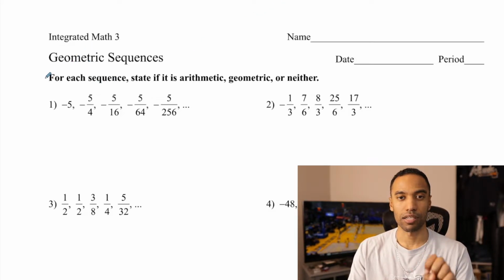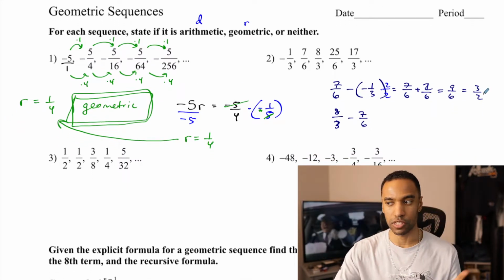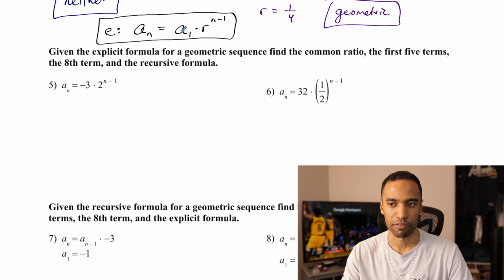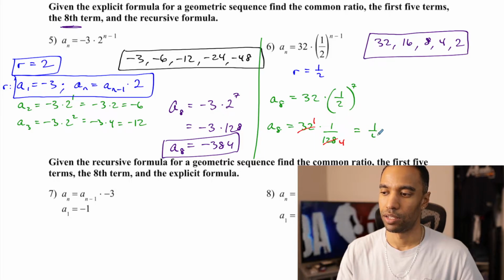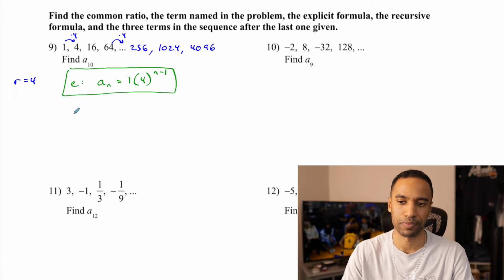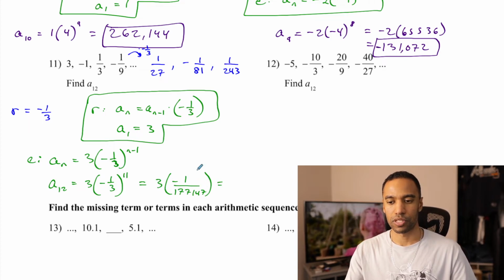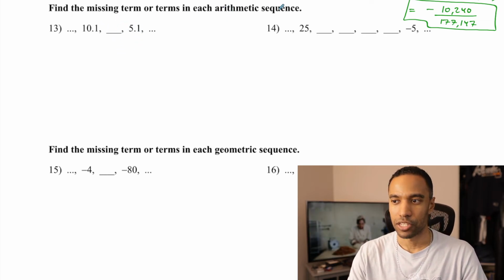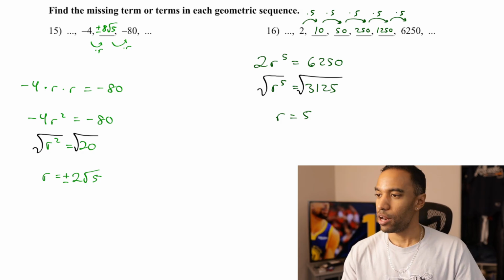Geometric Sequences (practice problems)